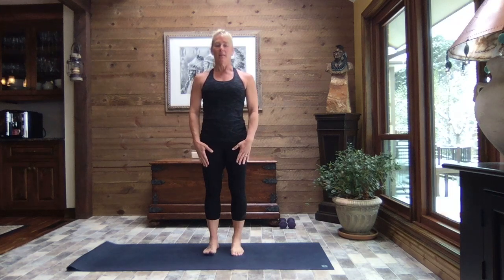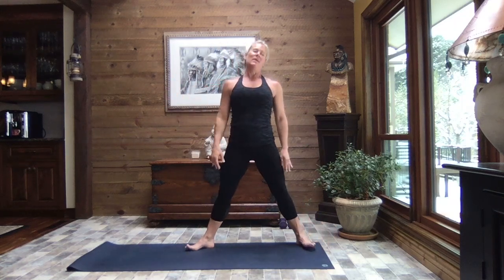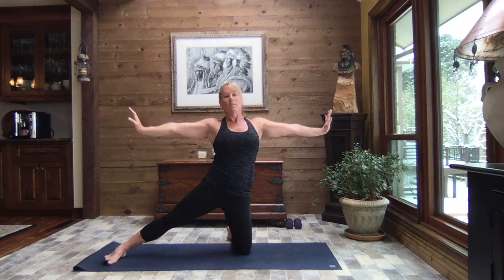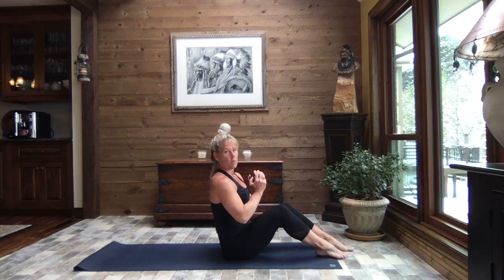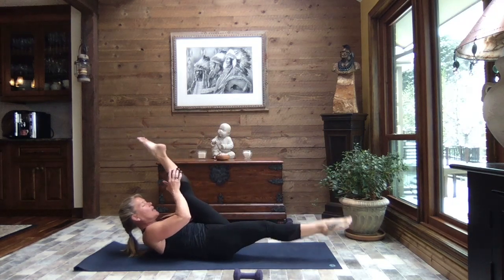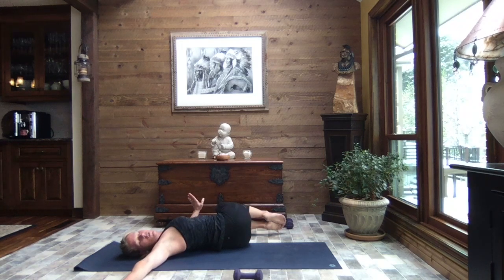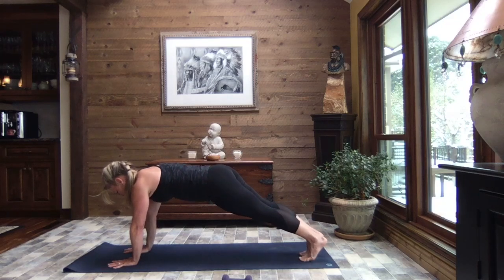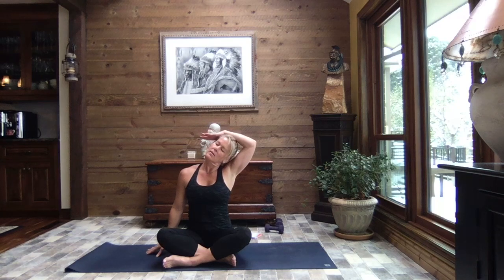Core Strong Yoga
Core strength and stability is such an important part of our healthy body.  Our core helps keep us standing tall, remain balanced and feel more self confident. From a standing position we will work our way to the floor and explore all different ways to gain strength and balance working our core and stabilizing muscles.  I hope today is an amazing day in every way.  Thank you for joining me.  Namaste my friends.